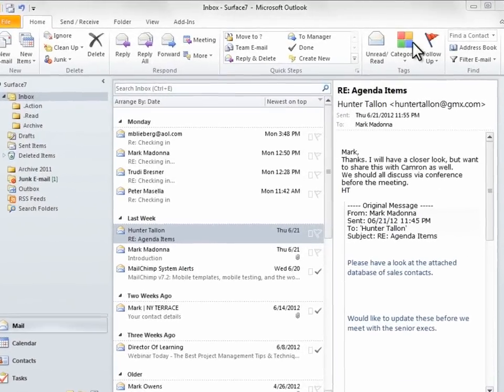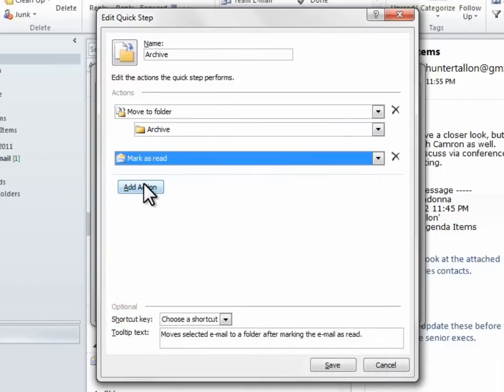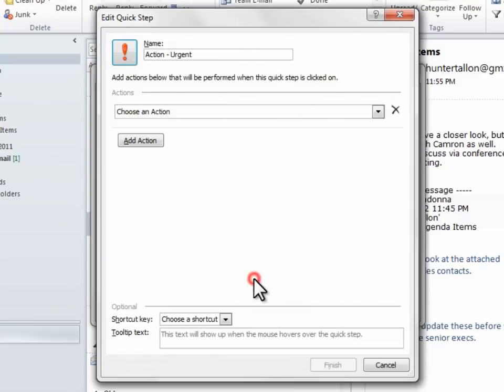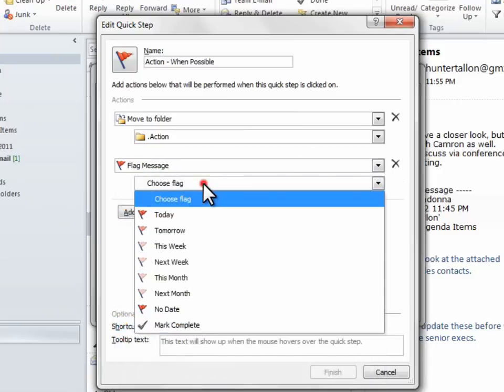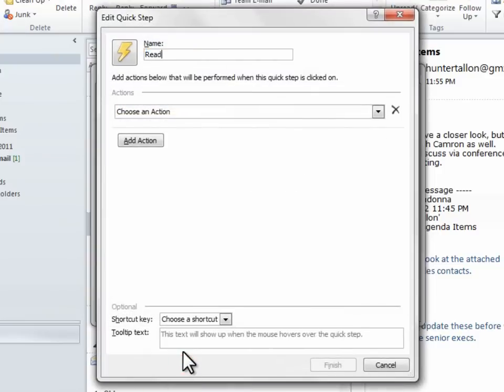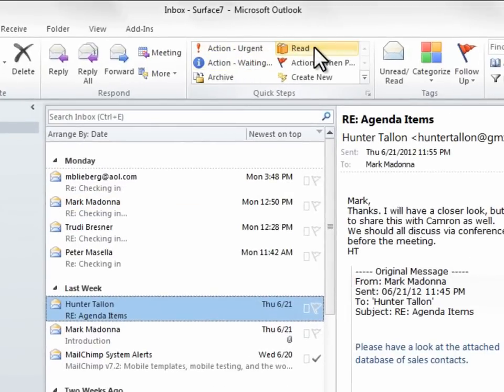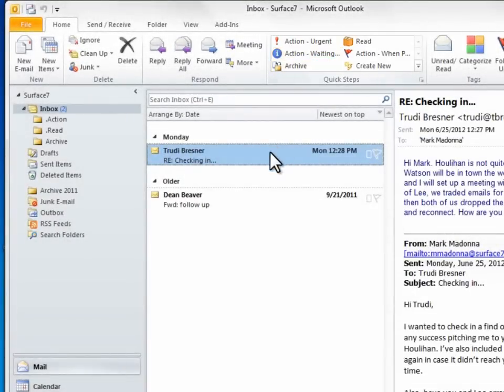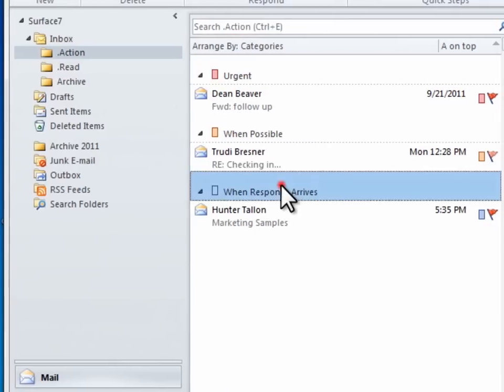Automate Common or Repetitive Tasks with Quick Steps - Outlook Guru Series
Quick Steps apply multiple actions at the same time to email messages. This helps you quickly manage your mailbox. For example, if you frequently move messages to a specific folder, you can use a Quick Step to move the message in one click. Or, if you forward messages to your manager or peers, a one-click Quick Step can simplify the task.

The procedures in this tutorial will work for all recent versions of Microsoft Outlook, including Outlook 2019, Outlook 2016, and Office 365. There may be some slight differences, but for the most part these versions are similar.

This tutorial is one in a series of learning modules for Microsoft Outlook. Please feel free to request additional learning topics. Enjoy!